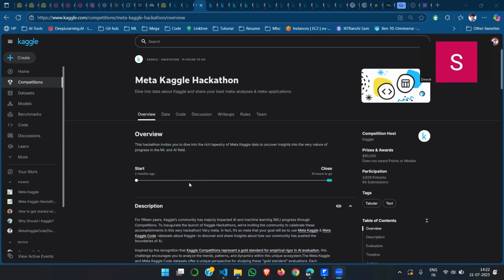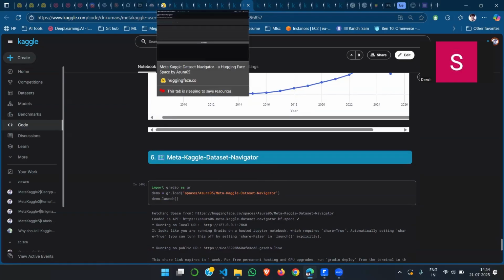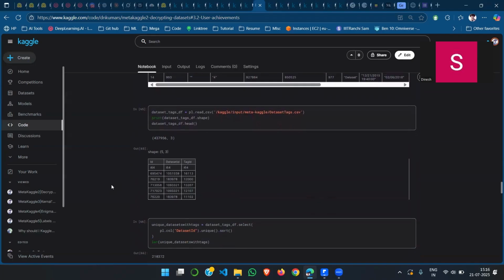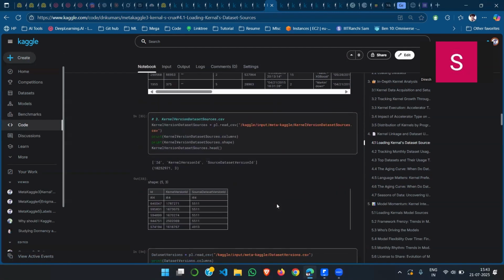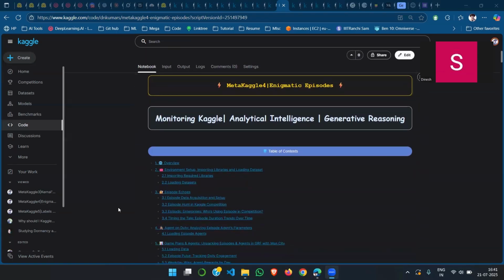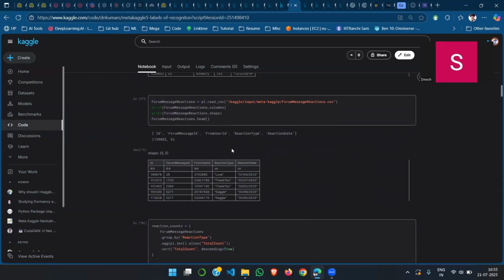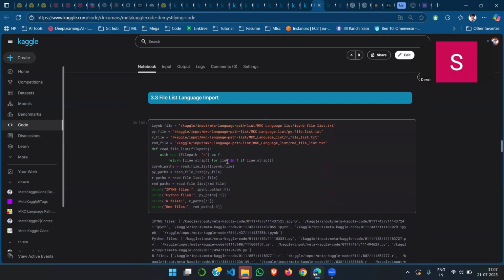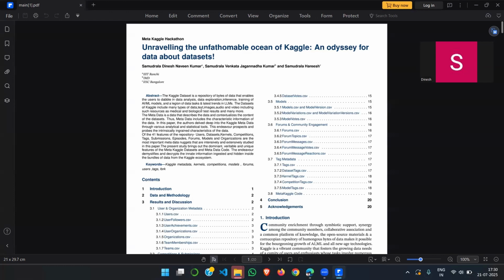Unravelling the Unfathomable ocean of Kaggle | MetaKaggle Hackathon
Unravelling the Unfathomable Ocean of Kaggle: An Odyssey for Data About Datasets!

Dive into the deep waters of Kaggle data with my MetaKaggle Notebook Series! Whether you're a data science enthusiast, a Kaggle competitor, or simply a curious explorer, this video and the linked notebooks will help you uncover hidden gems and patterns in the Kaggle ecosystem using the MetaKaggle and MetaKaggle Code datasets.

Explore the Notebooks:

User Demographics Forecast
Forecast trends related to the Kaggle user base

Decrypting Datasets
Analyze the landscape and metadata of Kaggle datasets

Kernels' Crux
Explore best practices and popularity in Kaggle notebooks

Enigmatic Episodes
Examine pivotal competition events and RL-based insights

Labels of Recognition
Understand how tags affect discoverability on Kaggle

Demystifying Code
Discover common coding patterns and popular libraries

Contests & Rewards
Break down reward structures and competition formats